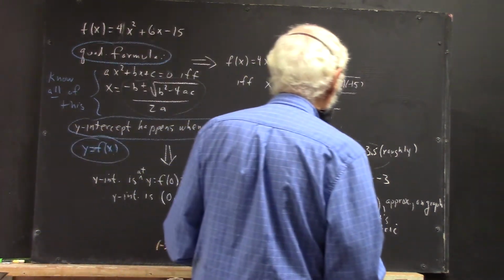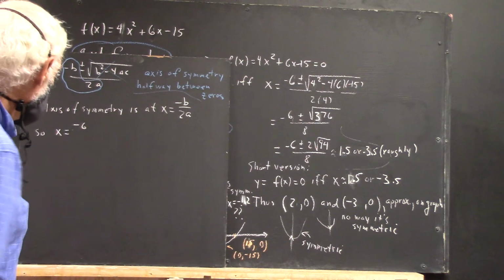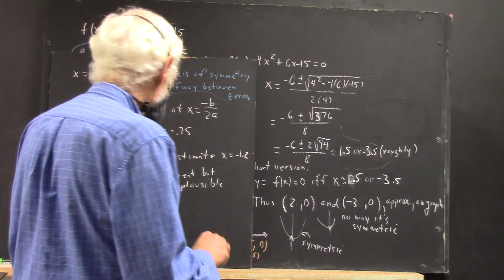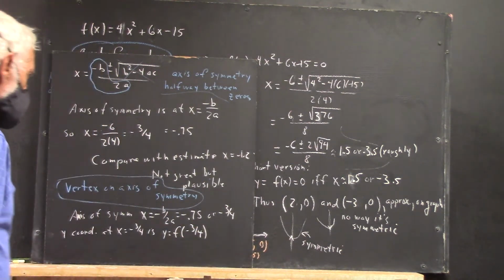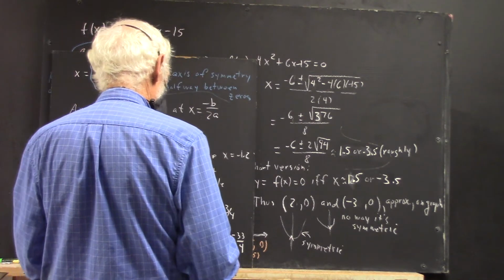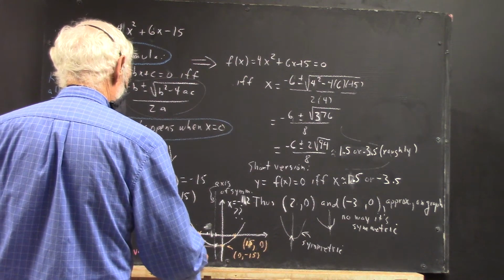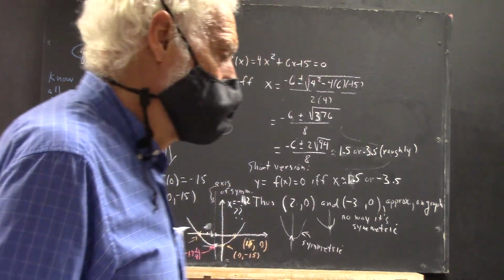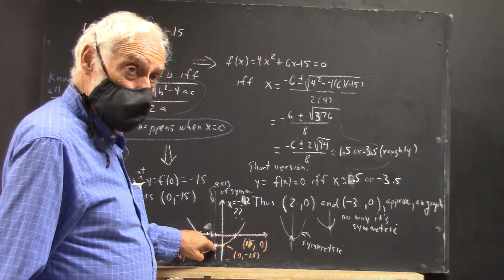dagM61_5209_correction_and_completion__graphing_a_quadratic_function__11